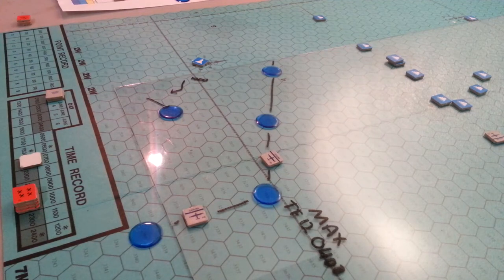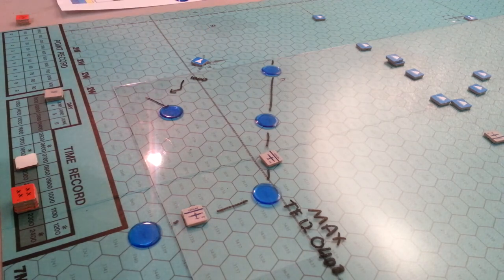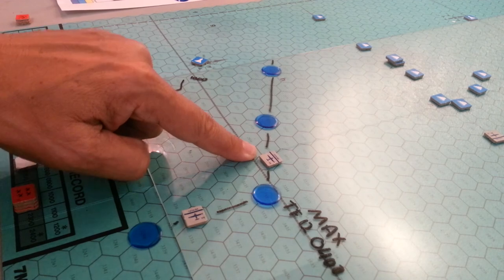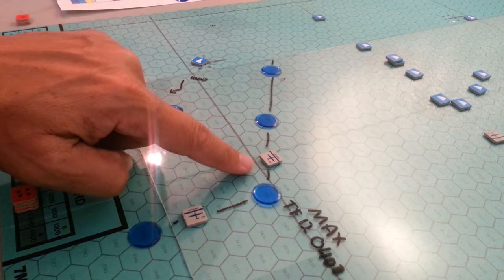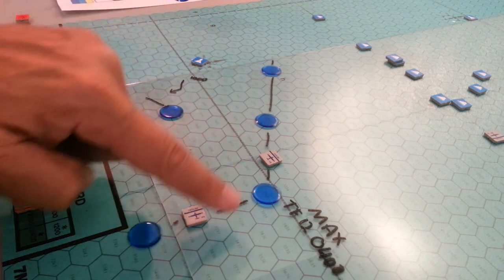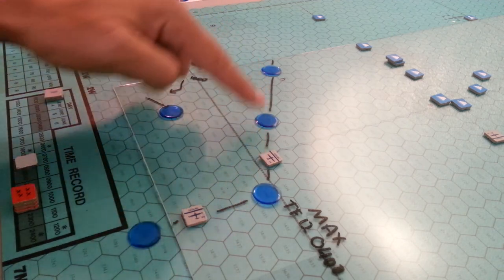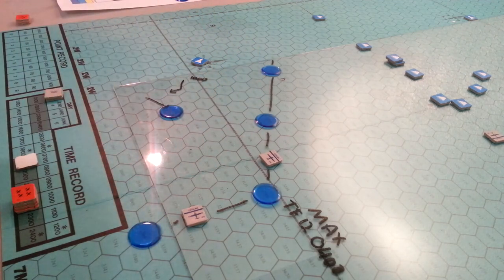CV - Play by Poll 1900 Turn June 3rd.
Game Play & AAR comments in Play by Poll where you are the General...or Admiral.